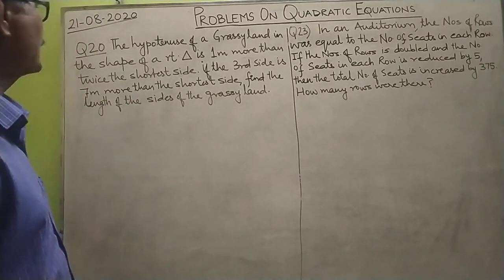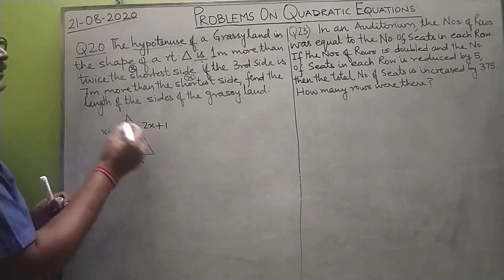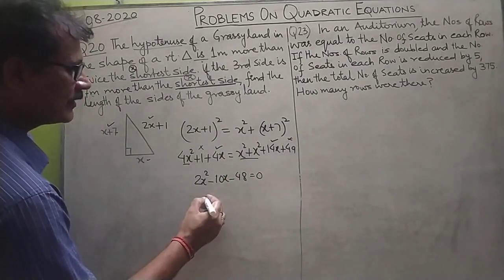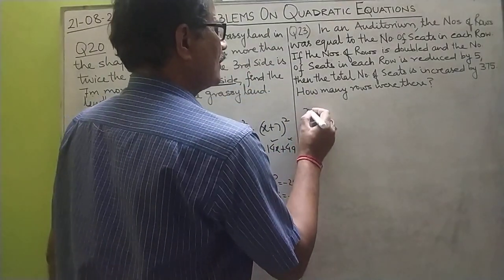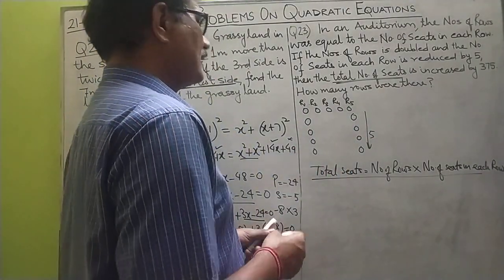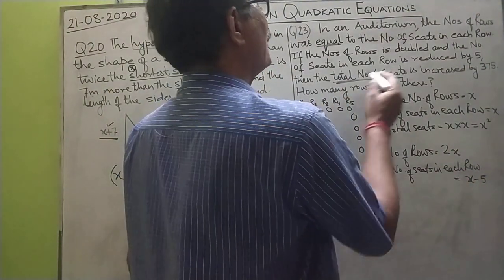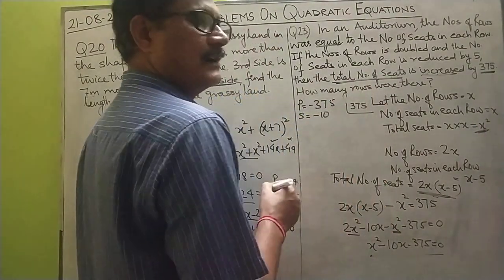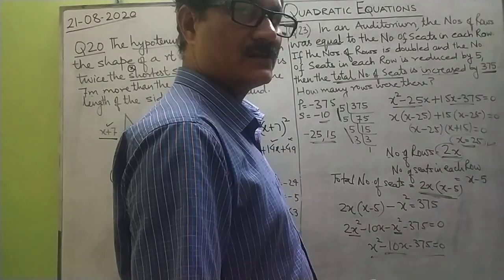Problems on Quadratic Eqns ( Cl 10 Part 1)